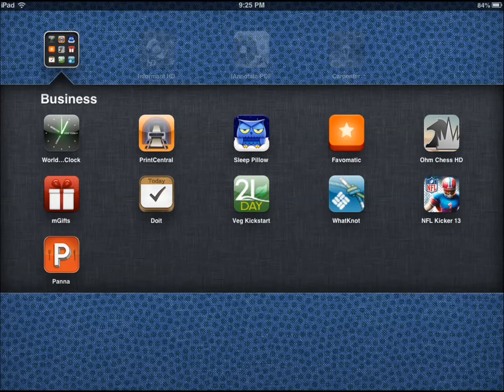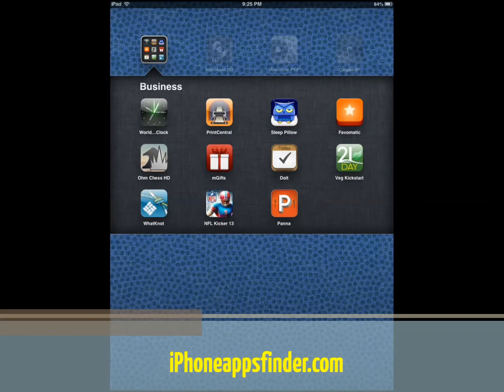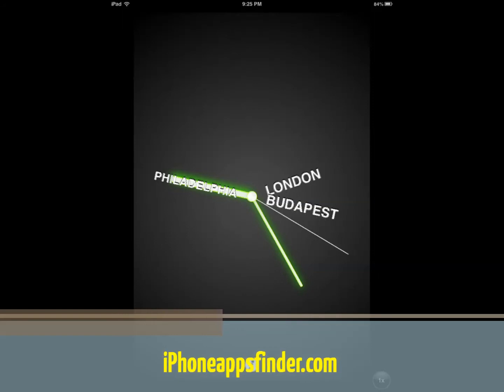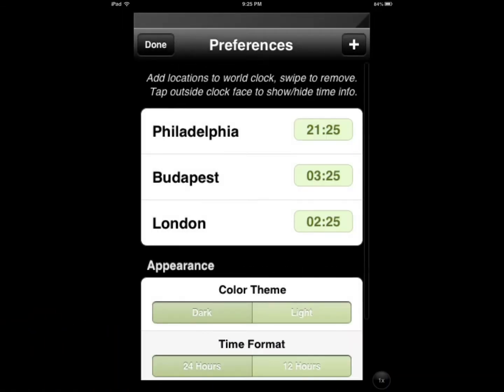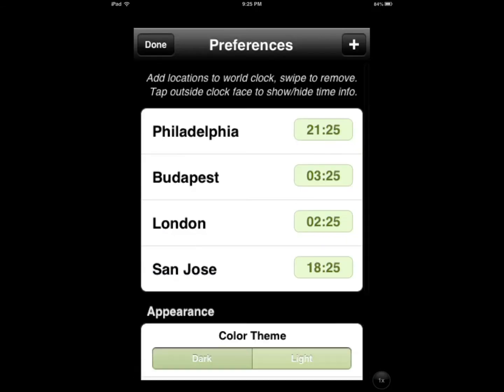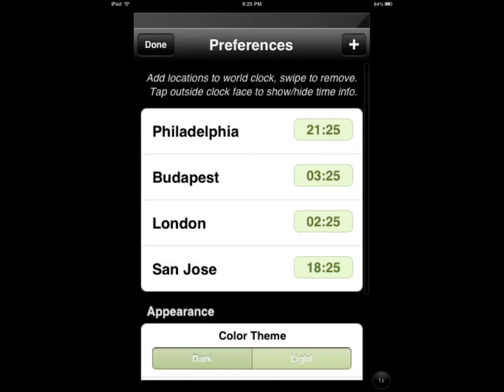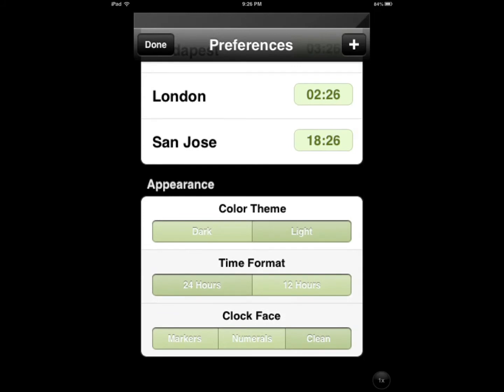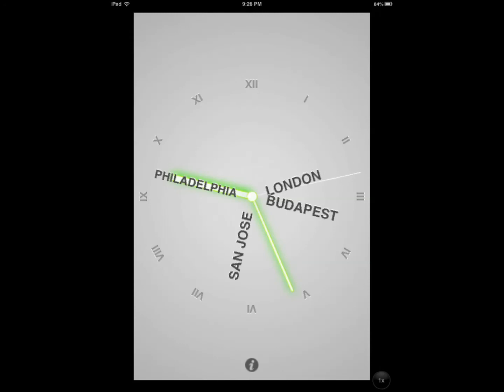World Time Clock for iPhone: Track Time in Multiple Time-zones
World Time Clock is a handy application that keeps track of time in multiple cities around the world. It has dark and light themes and covers over 600 locations.